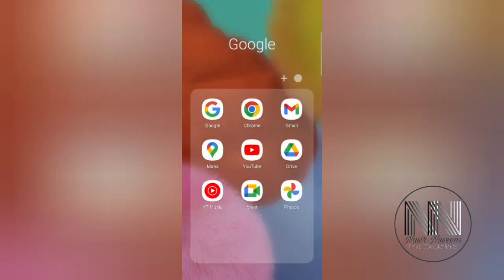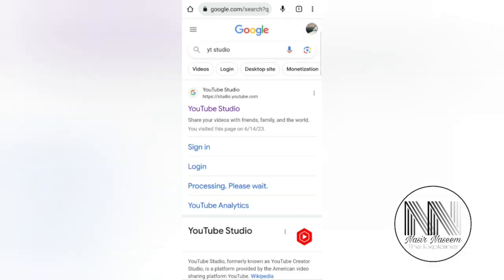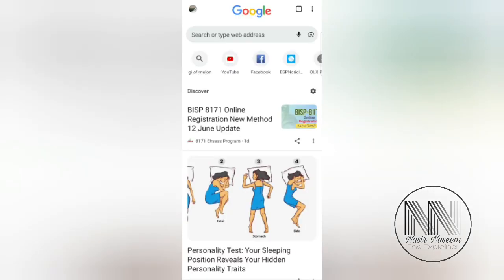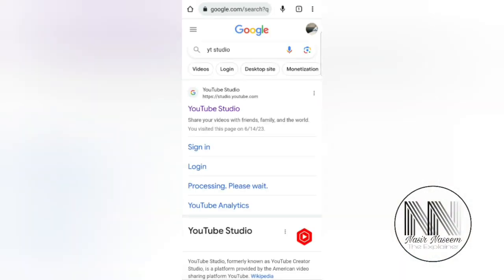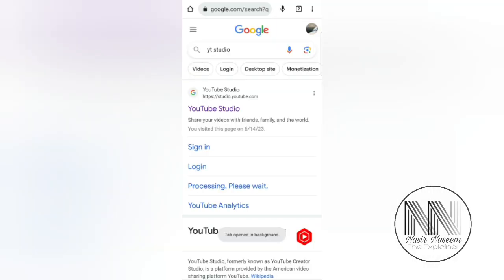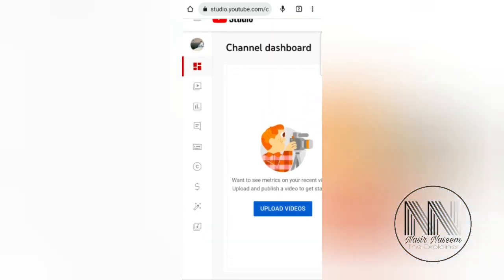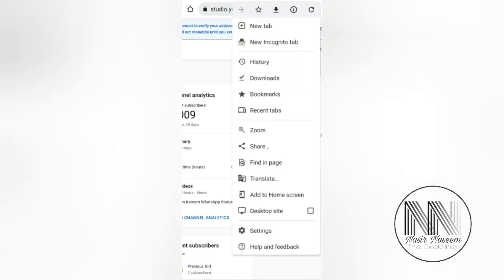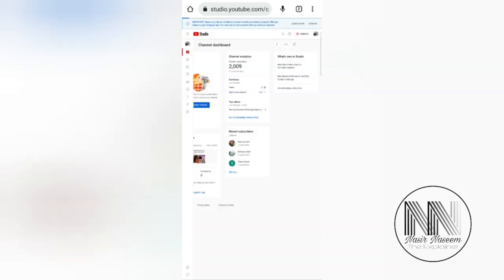YouTube studio tips and tricks. how to open YouTube studio in browser rather than application?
it's an educational and informational video containing the following queries:

1. YouTube studio tips and tricks.
2. how to open YT studio in browser?
3. how to work with YouTube studio?
4. how to open YT studio link in browser.
5. what is YouTube studio?
6. YouTube studio tips and tricks 2023.